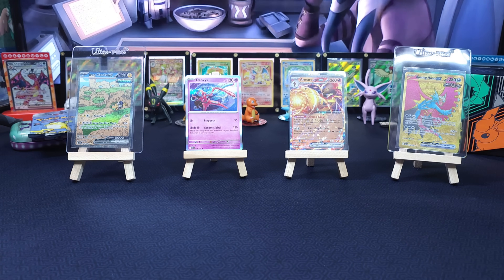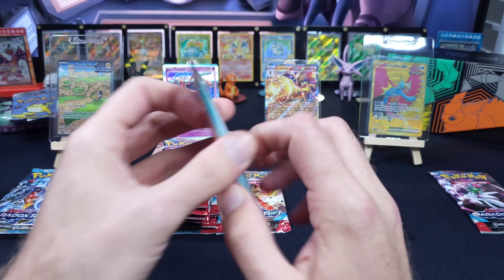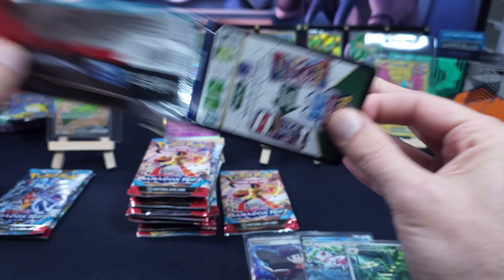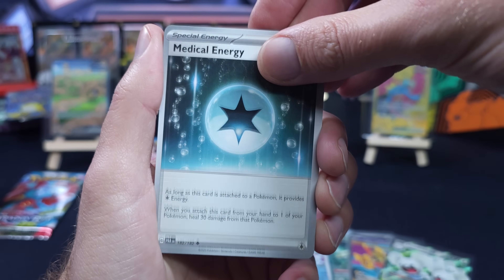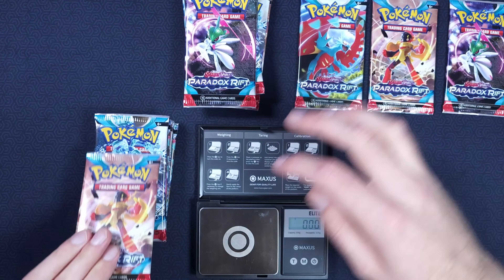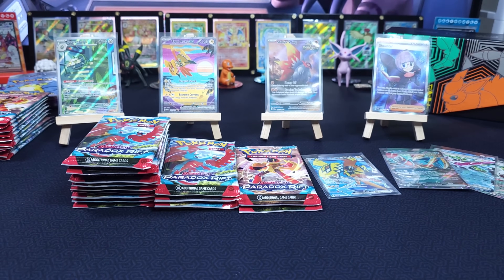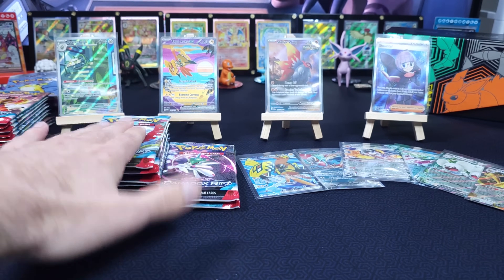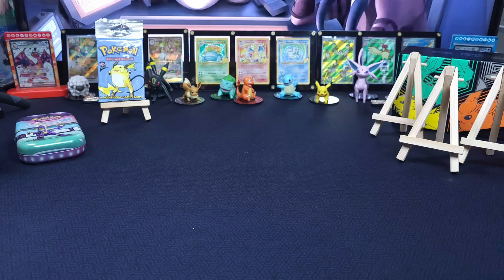Pokemon should be EMBARRASSED! BUSTING Up a Paradox Rift Booster Box + ETB GIVEAWAY!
Join us once more for an exciting Pokémon TCG adventure as we open up a Pokémon TCG Paradox Rift Booster Box! Discover the shockingly weighable nature of the set in booster box form as we carefully weigh, organize, and embark on the thrilling journey of opening the heavy packs. Don't miss out on the chance to win a Sealed Pokémon Paradox Rift Elite Trainer Box in our giveaway!